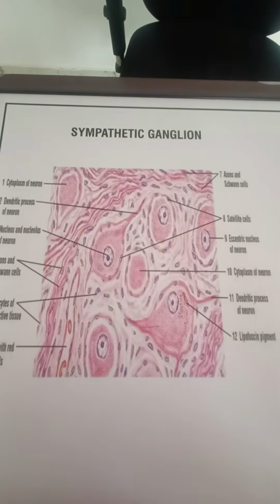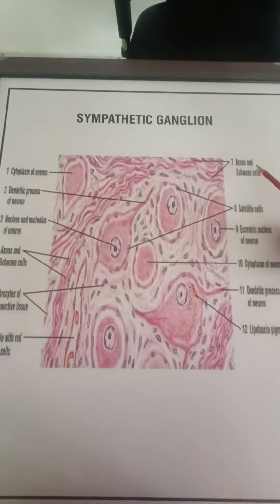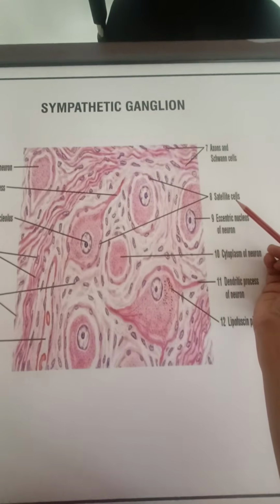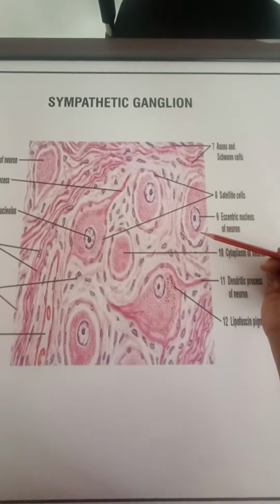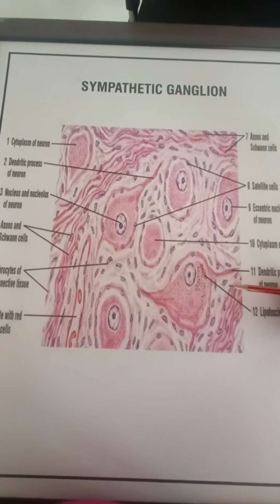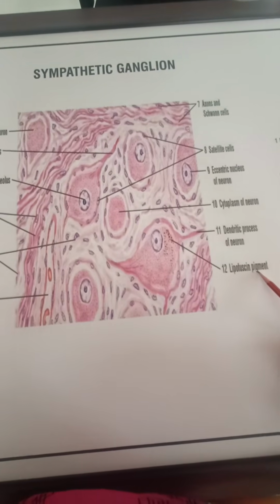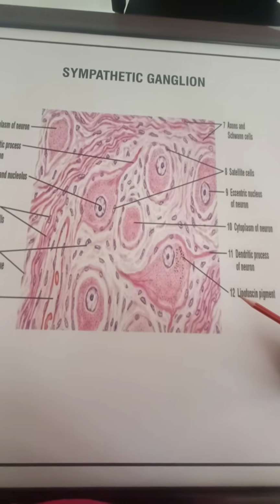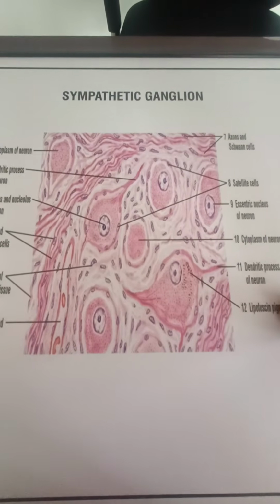Sympathetic ganglion -Histology Nervous tissue